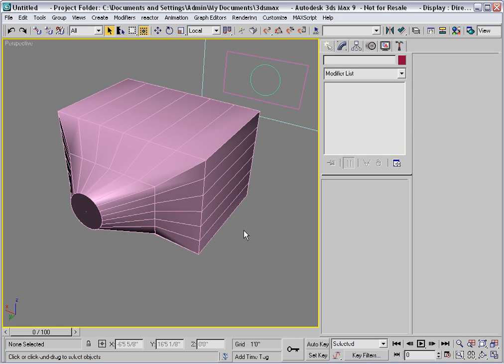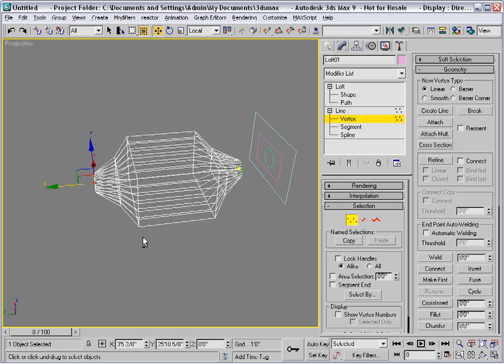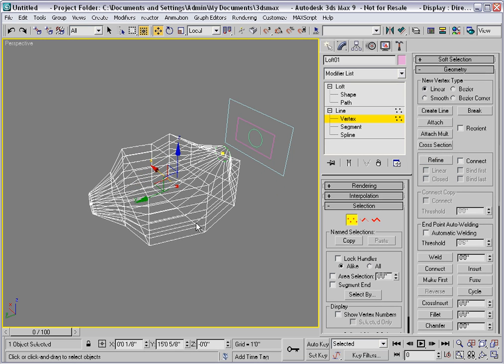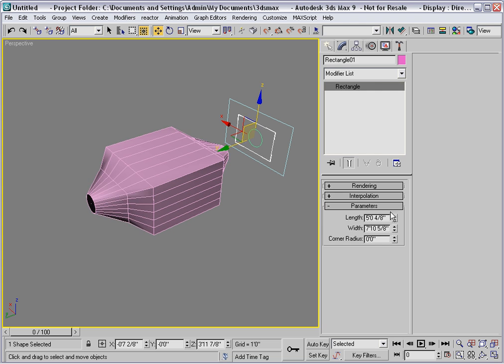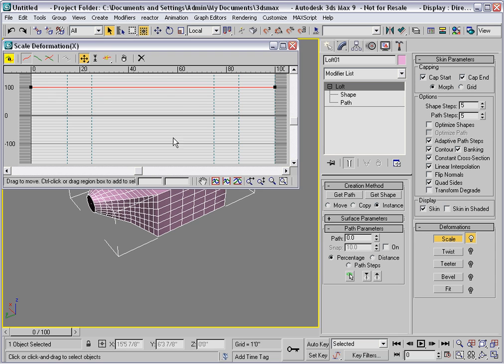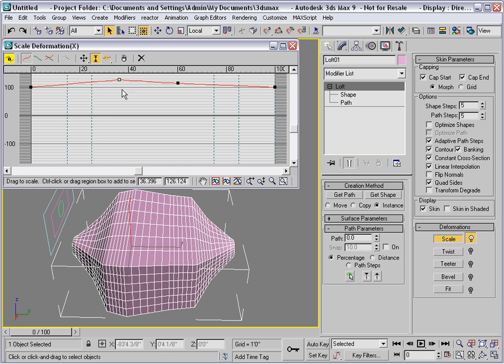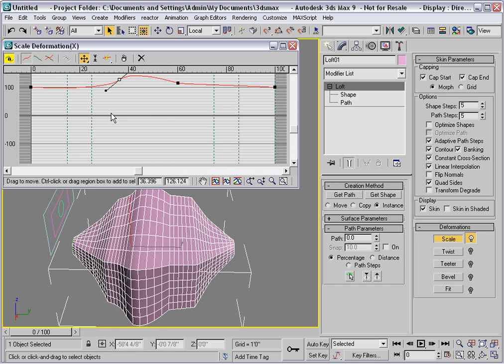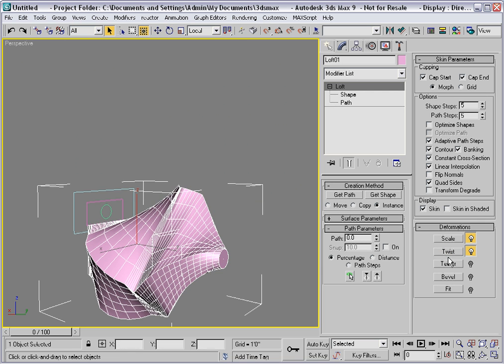268_Adjusting_and_deforming_loft_object.mp4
| 3ds Max and VIZ for Architects (2007) | Module 3: Advanced Modeling | Compound Objects | Adjusting and deforming loft object